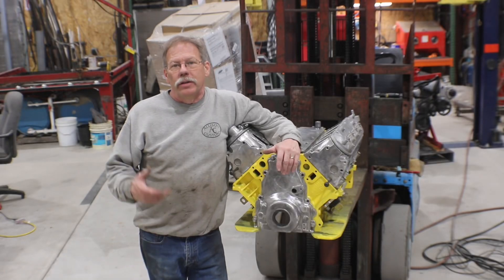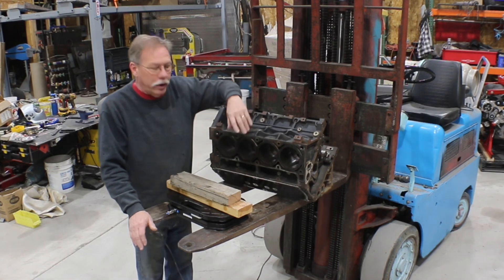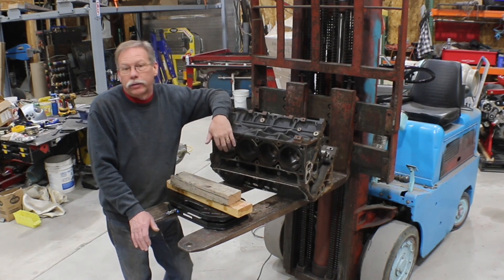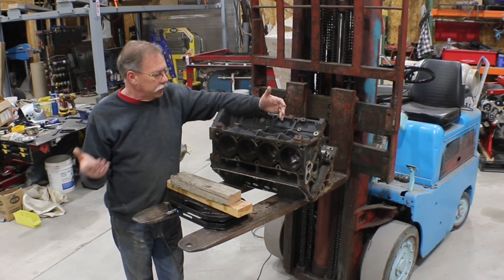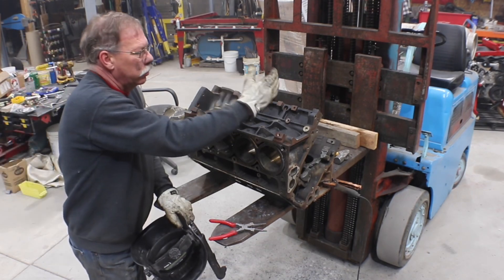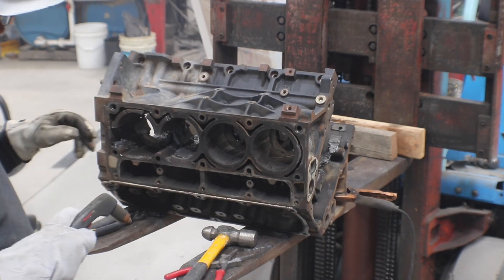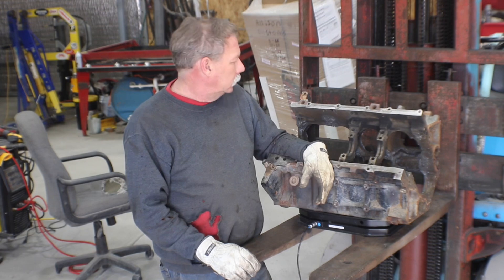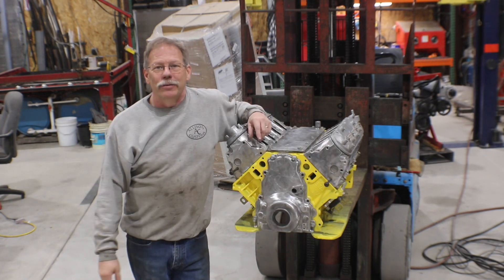How much weight can you remove from an LS and still be useable?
A study in weight reduction on an LS block. How much weight can you remove and still have a useful engine block?  I guess that depends on the intended use.
I’m cutting as much cast iron out of my 4.8 / 5.3L block as possible, what will the weight savings be?

Check out some of the items used in this video and if you are in the market, please consider using the following links:

Hypotherm 45xp
Consumable Kit

Copper Coated Gouging Rods 5x355mm for Cutting and Gouging Metals